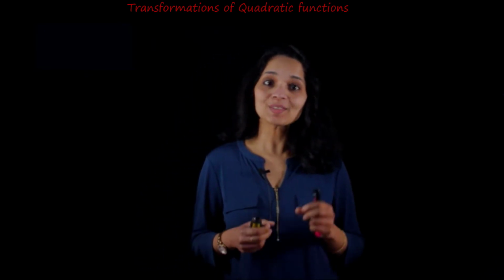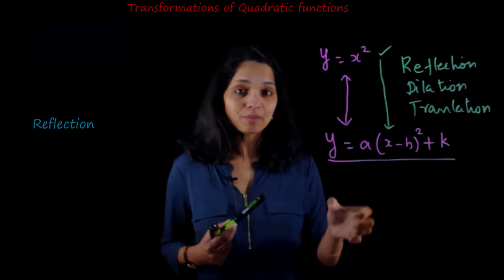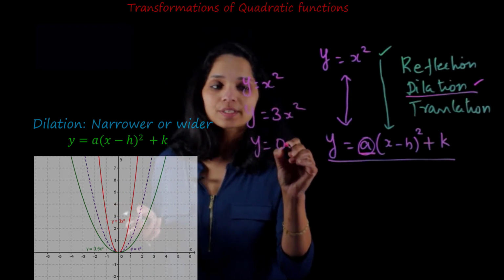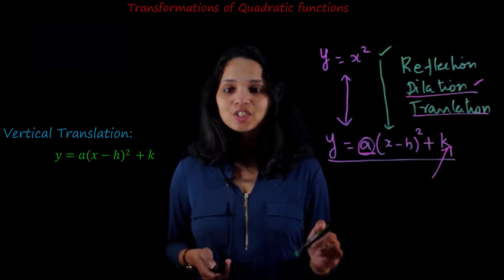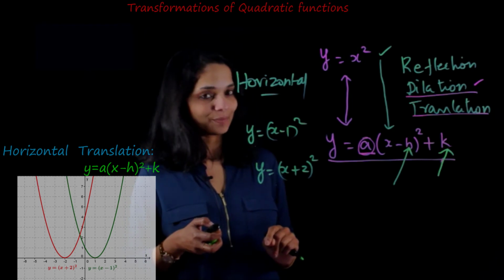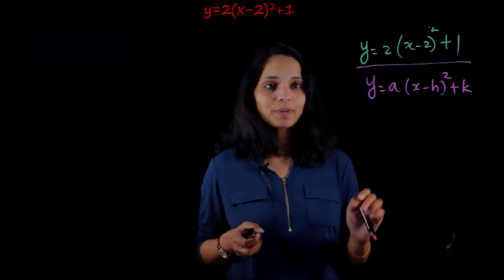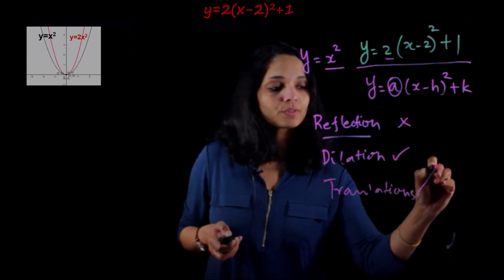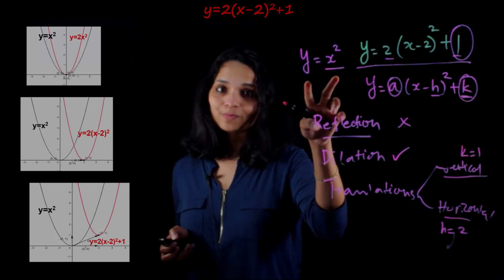transformation of quadratic equations